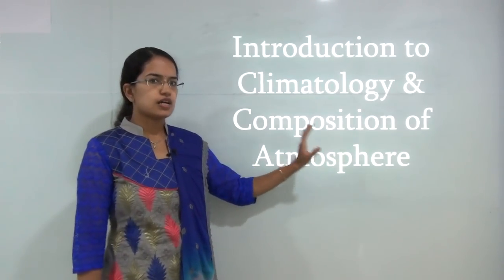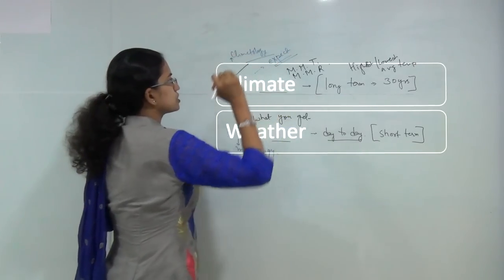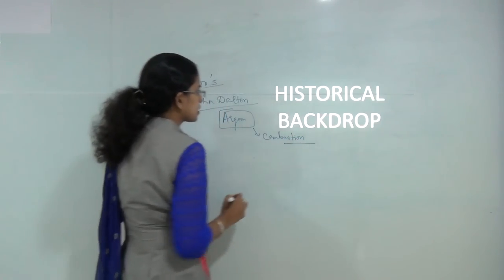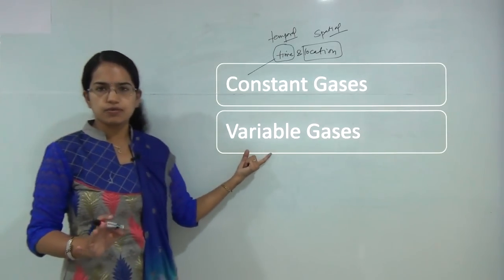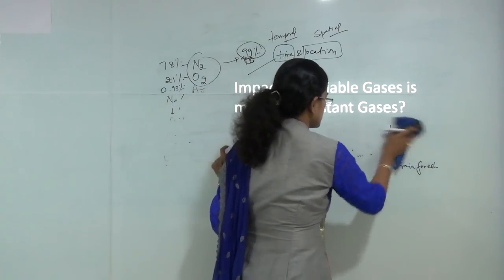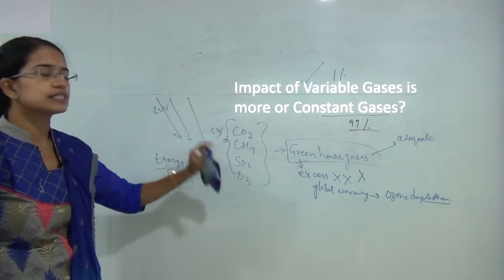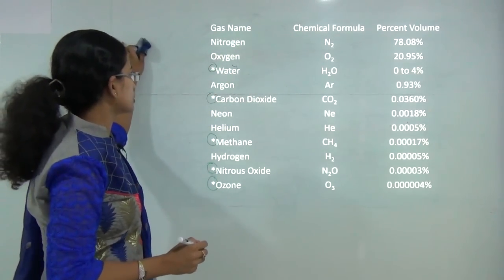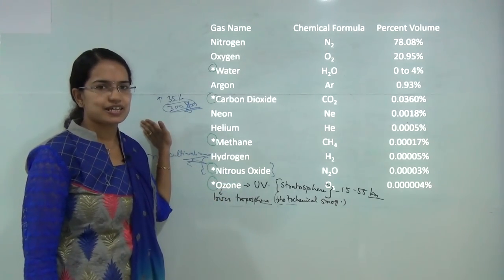Weather, Climate & Composition of Atmosphere - 11 Major Gases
Introduction to Climatology, difference between weather and climate along with composition of atmosphere - variable and constant gases are explained in this video by Dr. Manishika Jain.

Weather @0:27
Climate @0:48
Historical Backdrop @3:51
Constant Gases @7:33
Variable Gases @9:02
Impact of Variable Gases is more or Constant Gases? @10:50
Atmospheric Composition @14:19
Trace Gases @14:39

For lectures arranged based on topics and subtopics please